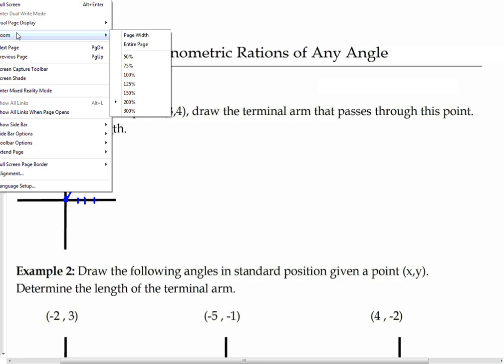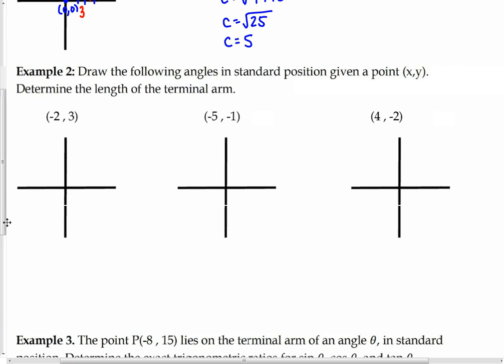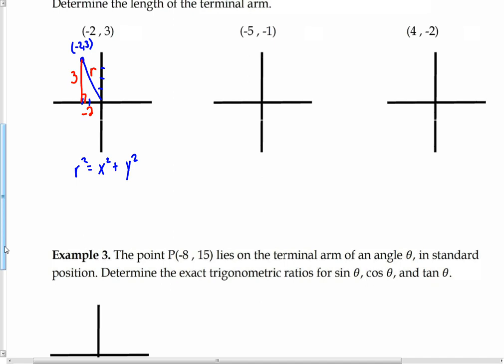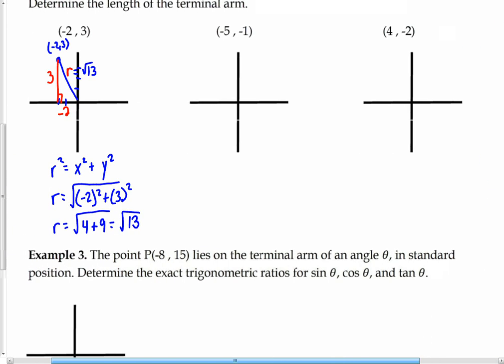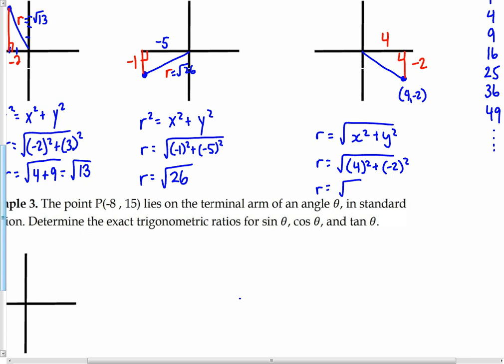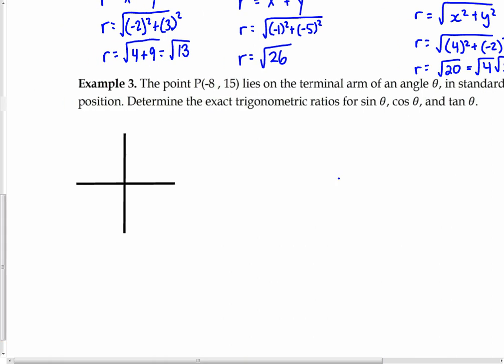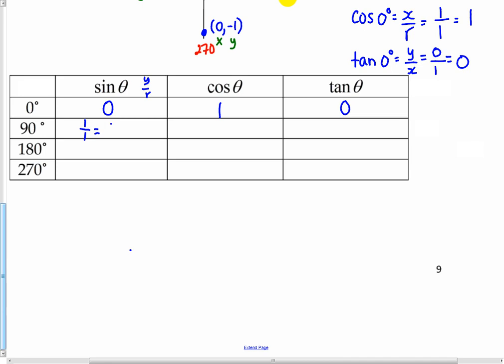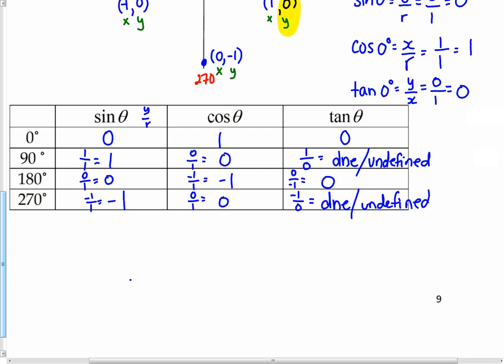Lesson 3 Trig Ratios of any Angle